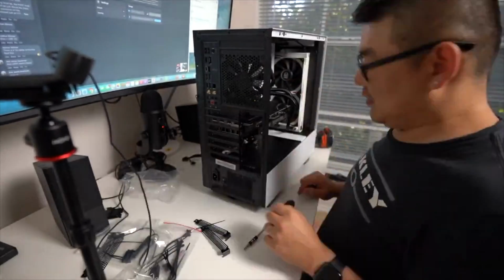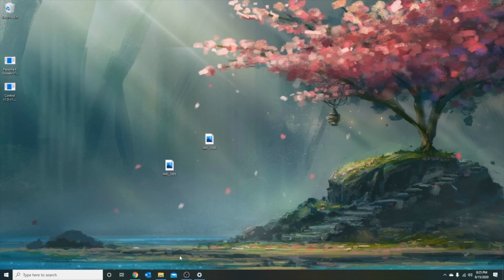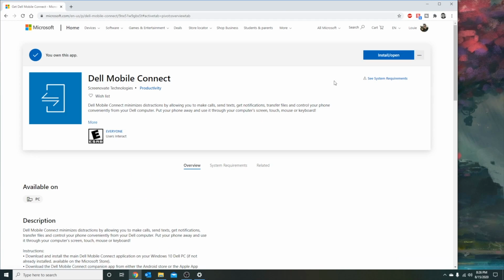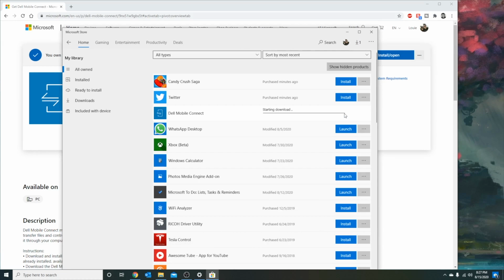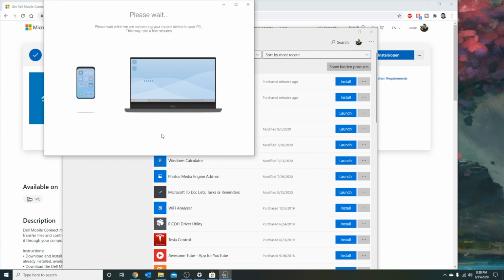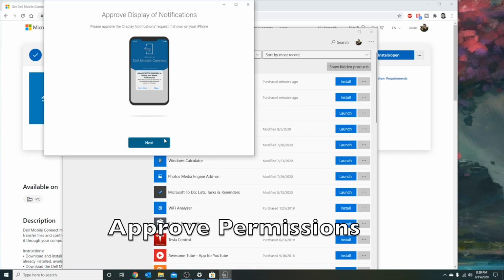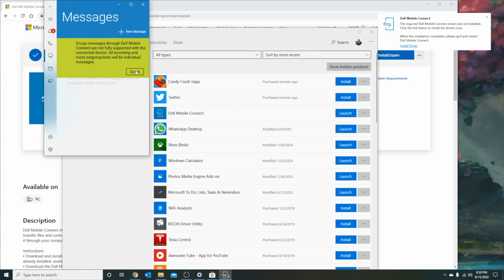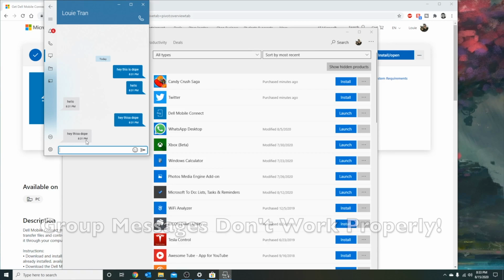How to Get iMessage on Windows 10 PC Using Dell Mobile Connect - No Jailbreak No Mac Needed 2020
One of the hardest things for long time Mac or iPhone users to let go of when switching to a Windows PC is iMessage. Not being able to sync, send and receive text messages from your iPhone to your Windows laptop or desktop is kind of annoying. Sure it's EASY with an Android phone but Apple has a lot of restrictions on their devices. Sure you can install a VM, login remotely into a Mac or jailbreak but I wanted to find an easier alternative.

That's where Dell Mobile connect comes in. In this video, you will learn how to easily get it to work on any Windows PC.

UPDATE 1/27/2021 - Latest update of the app from Dell breaks compatibility with non-dell computers! Will post an updated video once a work around has been discovered! I guess Dell really wants you to buy their computers!

UPDATE 1/24/2021 - Since a lot of you are having issues not being able to add to library from your web browser and overlooking the pinned post, the solution is to go to the windows store from the Safari on your iPhone, login to the windows store from there and add to your library. Then go to your PC, open up the Windows Store app and download it from there!" I might do another video as an update but I have been extremely busy as of late with life and work.

My Desktop PC Build 2020
Intel i7 10700K
MSI MPG Z490 Gaming Edge WiFi
NVIDIA RTX 2070 Super
1TB Samsung EVO Plus
CORSAIR - CX Series Modular CX750M 750W 80 Plus Bronze ATX Power Supply
NZXT H510i Case

Gear that I use:

MacBook Pro 16 Inch 2019 / 2020
Akito Node 3 Thunderbolt 3 eGPU
NVIDIA GeForce RTX 2060 Super
Sony RX100 V
Razer Nari
NB North Bayou Display Arm
EZM Notebook Arm
Bose Companion 2 Series III Speakers
Xbox One Wireless Controller
Monoprice 35 Inch Ultrawide Gaming display 100hz (not megahertz)

My Other Gear:
Sony A7III
Tamron 28-75 F2.8 Lens
MSI GS65 9SE
Rode Wireless Mic Go
Samyang 35mm F2.8
iPad Pro 2018 11-inch 4G LTE
Thule PowerShuttle Carrying Case (Tech Pouch)
Nintendo Switch